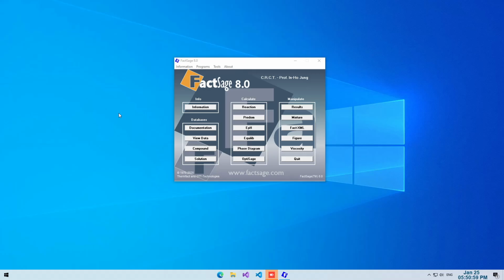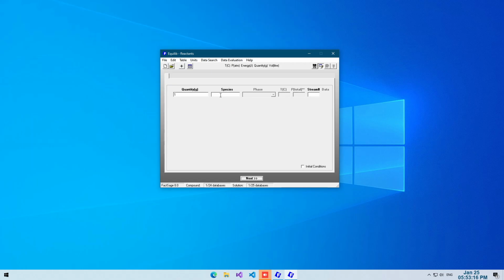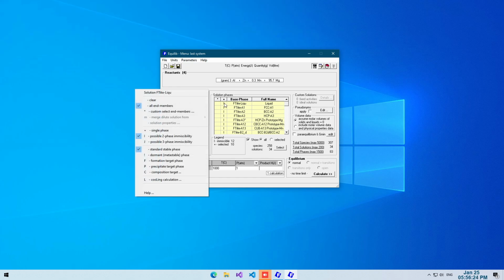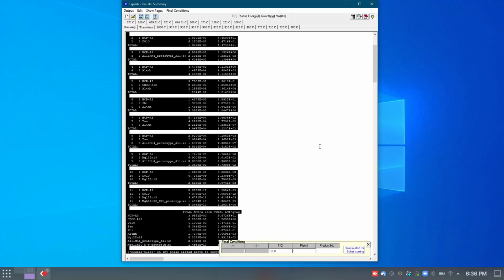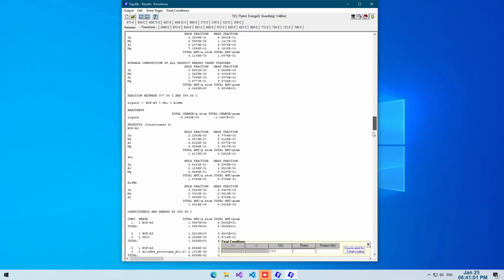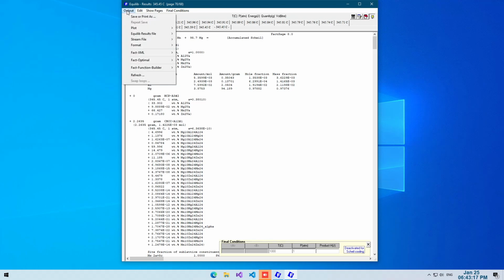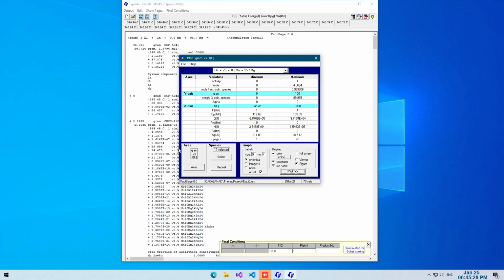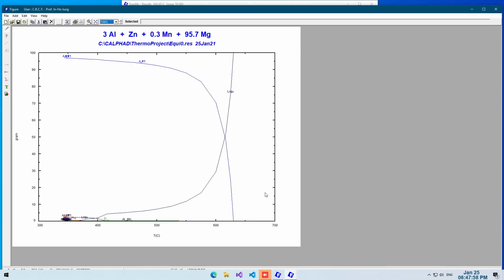[ENG] Alloy Design EX 8) Scheil cooling